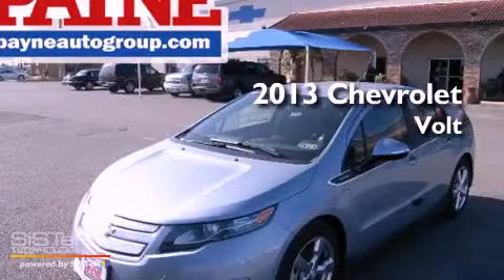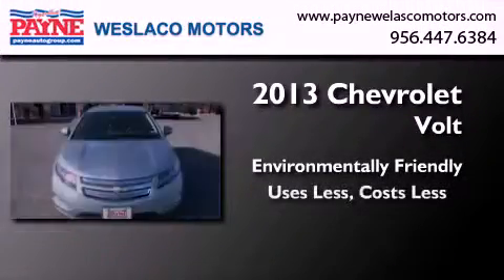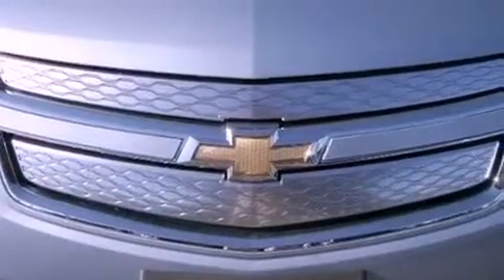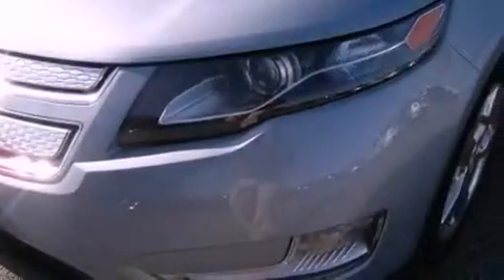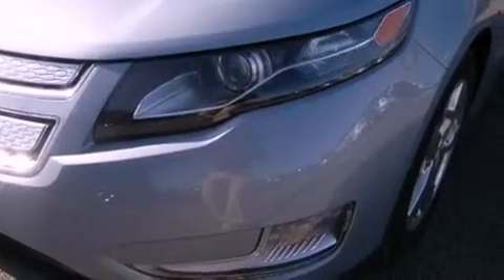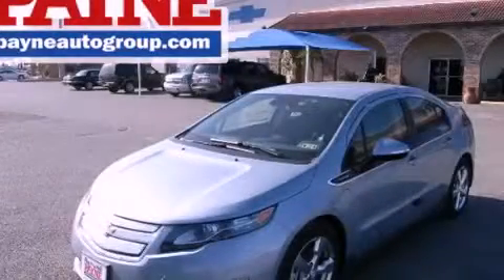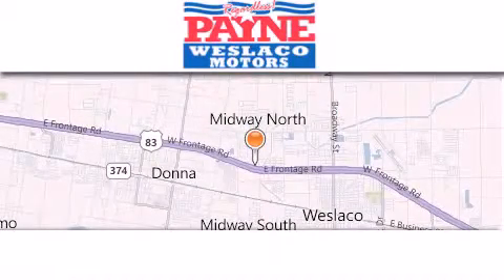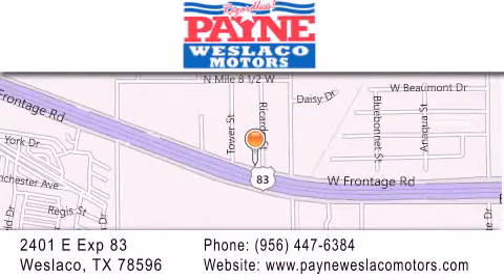2013 Chevrolet Volt Monterrey MEX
Year : 2013
 Make : Chevrolet
 Model : Volt

 Trans . : Automatic 1 Speed
 Exterior : Silver Topaz Metallic

 Stock : U105389

 2401 E. Exp 83